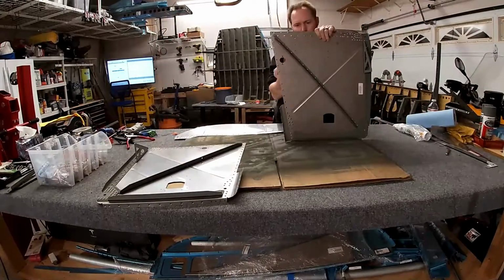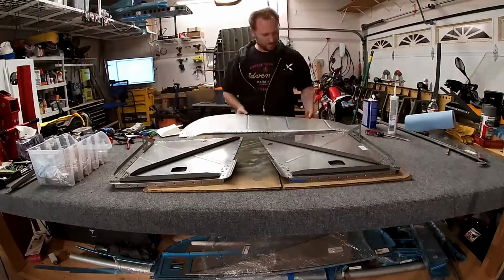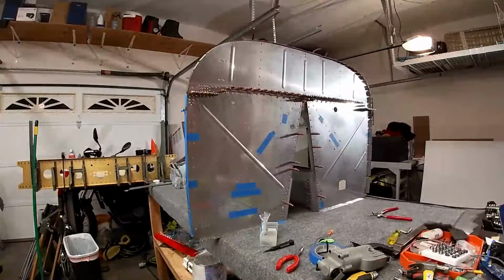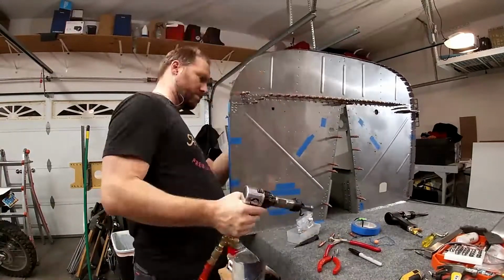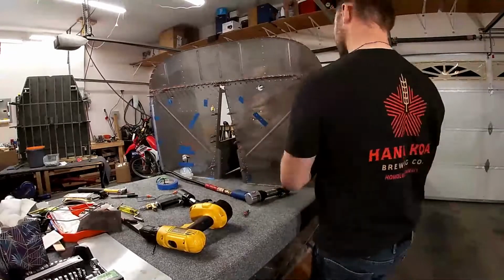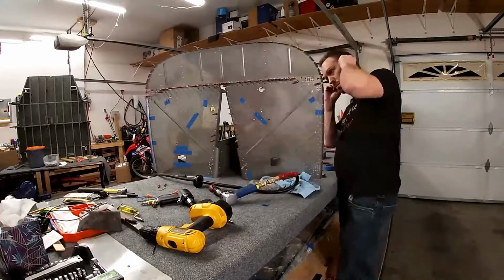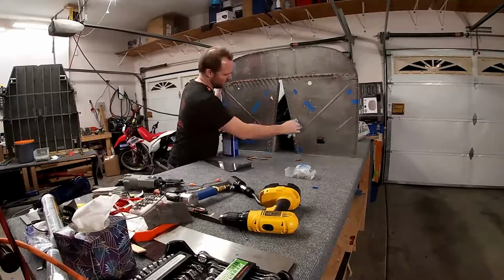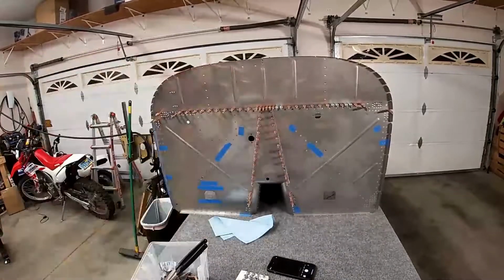RV-14: Firewall 07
In this video I use 3M Fire Barrier 2000 to seal the firewall top and center.